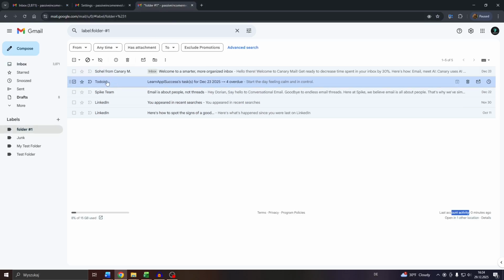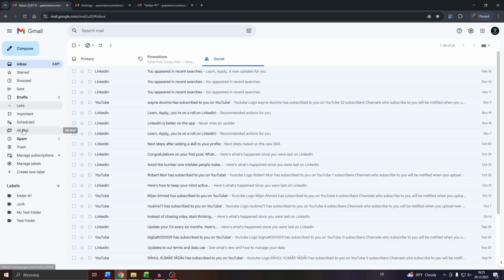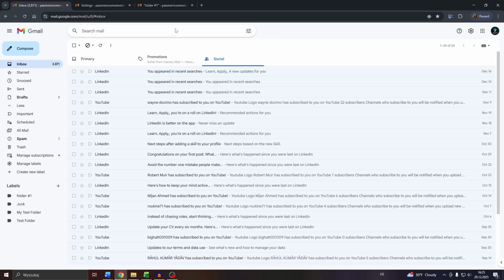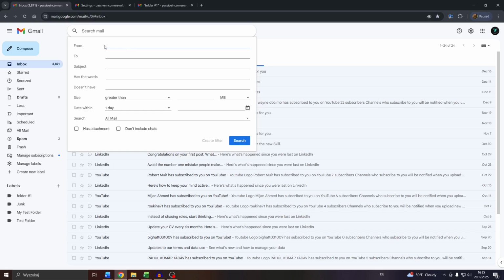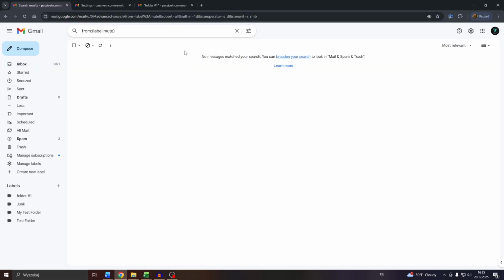How to Check Muted Senders on Gmail | See Who Is Blocked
This video explains how to check muted senders on Gmail and review messages that no longer appear in your inbox. You can manage muted conversations and restore them if needed.

If you're learning about using Gmail on PC and laptop, also check out how to reply to multiple emails at once on Gmail